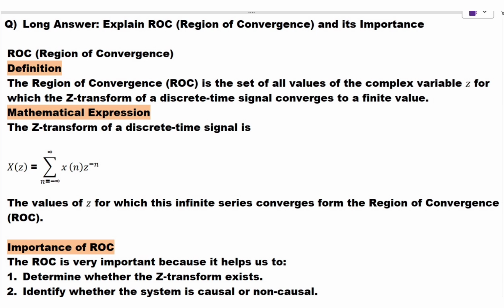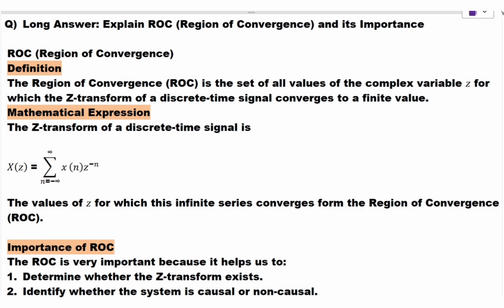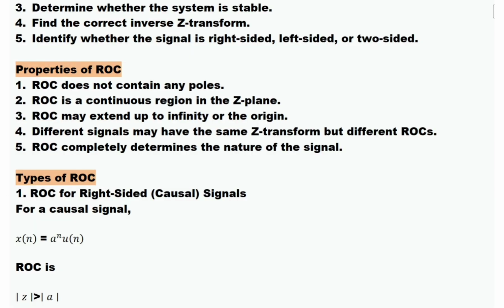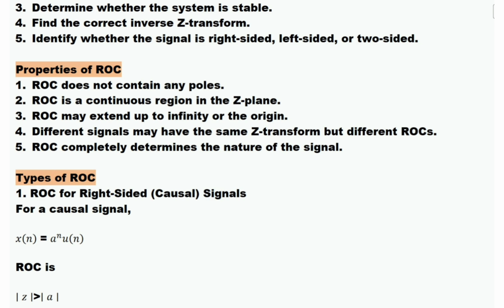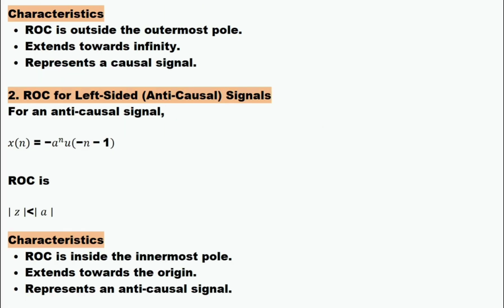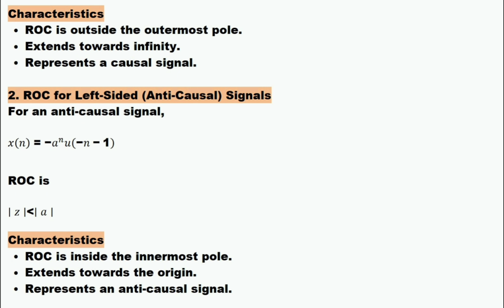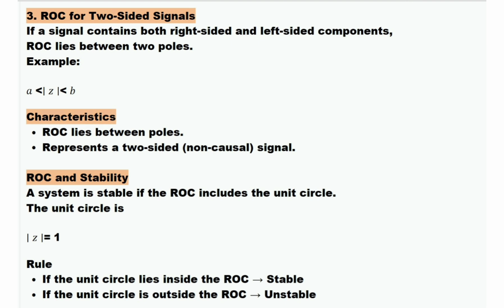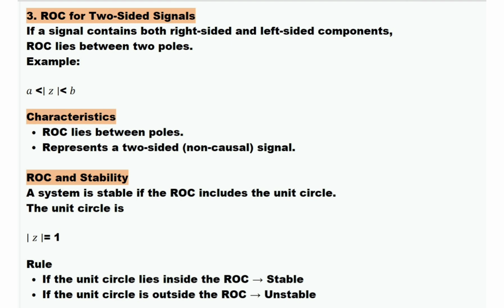DSP ROC, Stability & Causality Explained with Numericals | JNTU B.Tech ECE Sem 1 (III Year)ECE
In this video, you'll learn Region of Convergence (ROC), Stability, and Causality in Digital Signal Processing (DSP) with easy explanations and step-by-step numerical problems.
This lecture is specially designed for JNTU B.Tech ECE Sem 1 (III Year) students preparing for the 2026 semester examinations.
Topics Covered
Region of Convergence (ROC)
Stability Conditions
Causality & Anti-Causality
Pole-Zero Plot
ROC Properties
Solved Numericals
Previous & Expected Important Questions
Exam Tips for O Grade